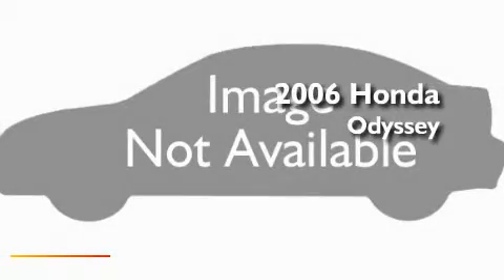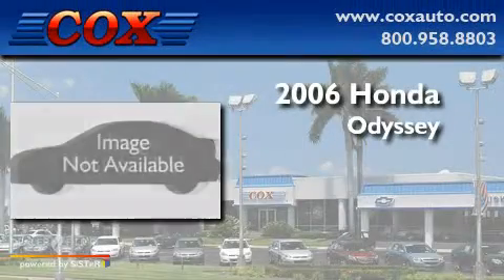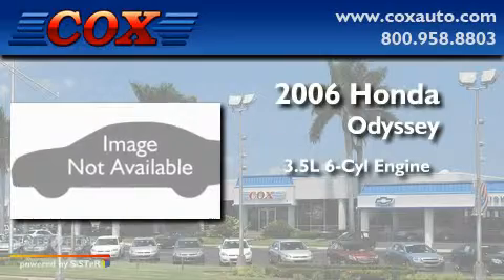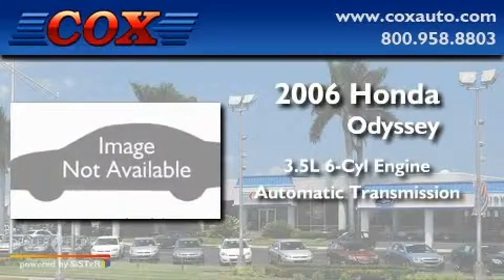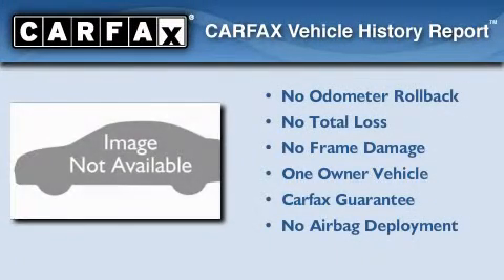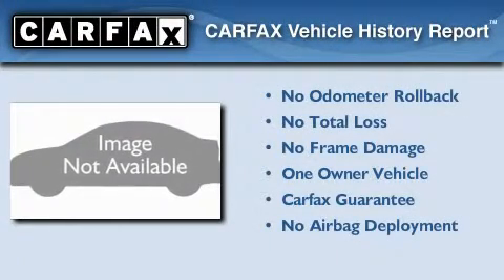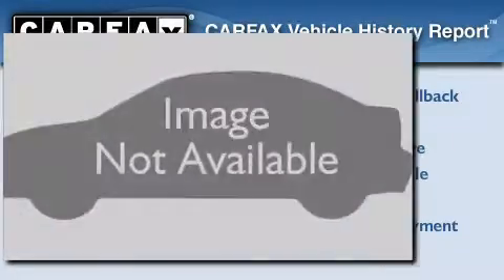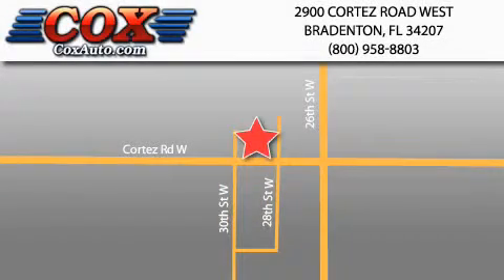2006 Honda Odyssey Sarasota FL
Year: 2006
 Make: Honda
 Model: Odyssey
 Engine: Gas V6 3.5L/212
 Trans.: Automatic
 Exterior: Blue
 Miles: 41,198
 Interior: Black

 Pre-Owned 2006 Honda Odyssey Bradenton FL